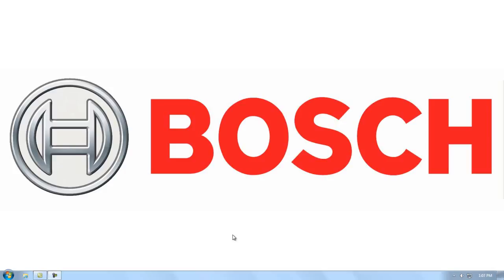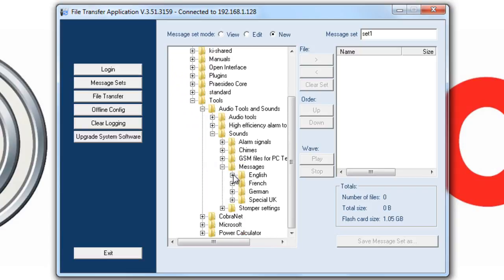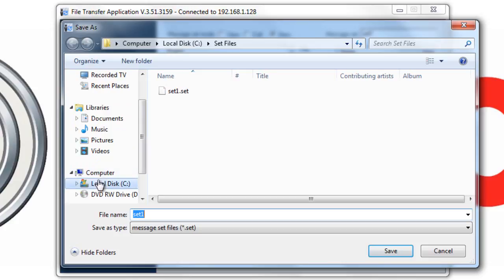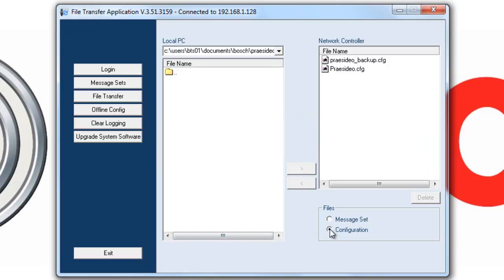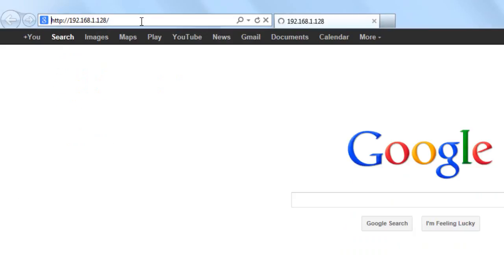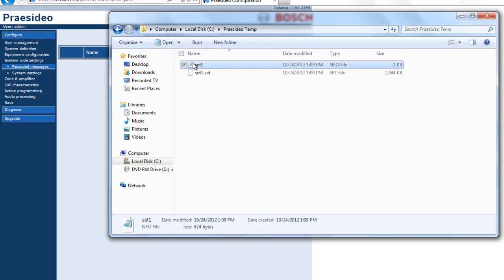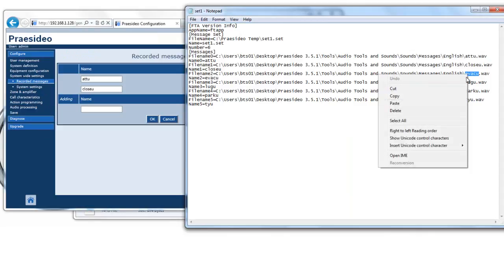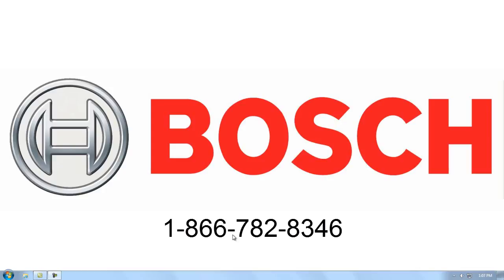Bosch Security - PRAESIDEO Basics #3 Message sets, Recorded messages, and CFG files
This video tutorial covers creating and uploading messages sets, CFG files, and recorded messages in the FT application and PRAESIDEO configuration software.